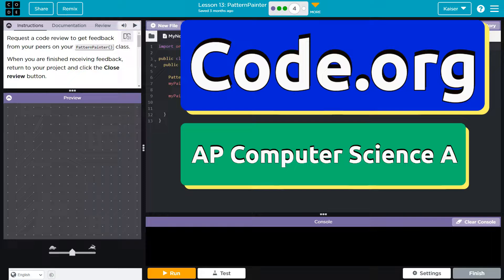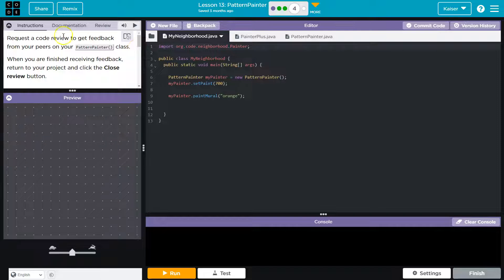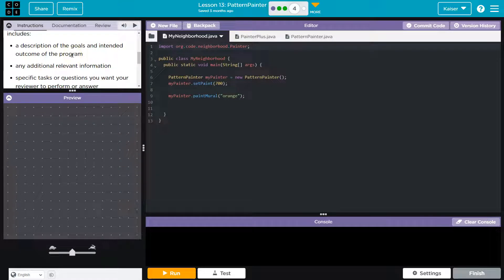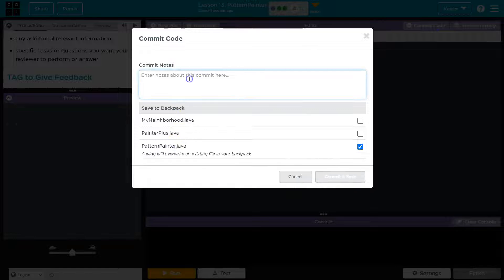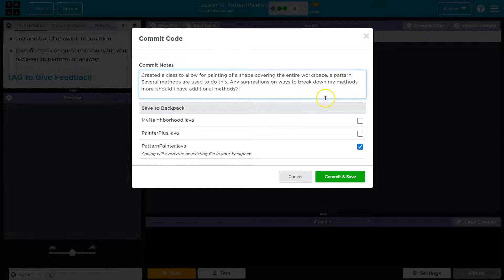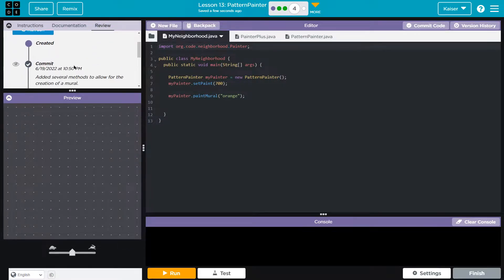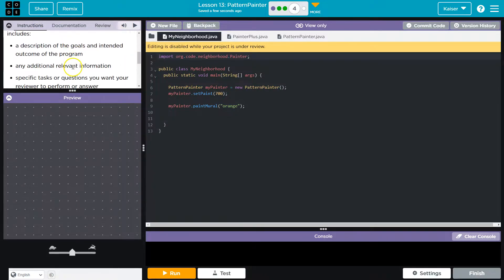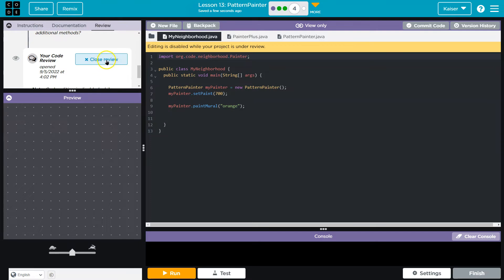Code.org Lesson 13.4 PatternPainter| Tutorial with Answers | Unit 1 Computer Science A (CSA)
PatternPainter is lesson 13 of Unit 1, Object-Oriented Programming, part of Code.org's Computer Science A (CSA) course. The course is often used in AP Computer Science classrooms.